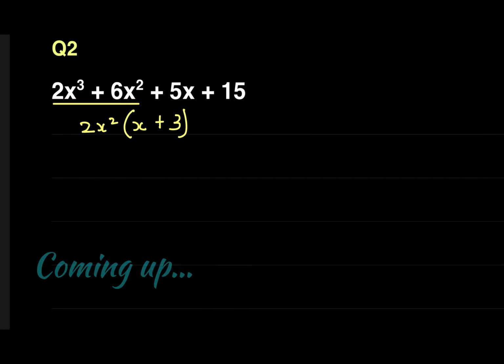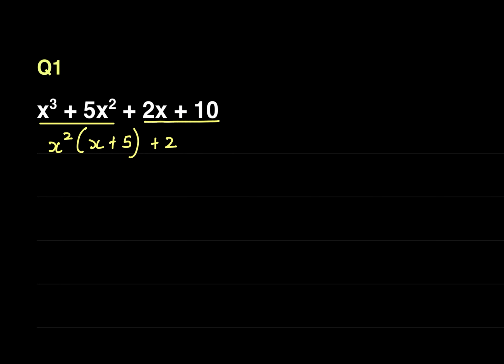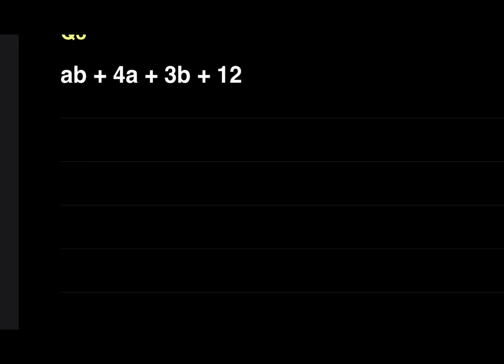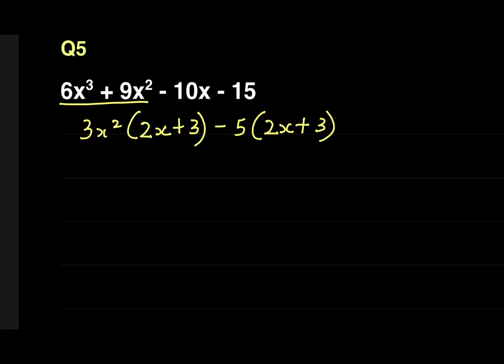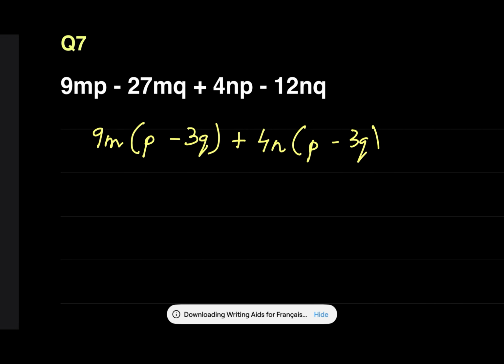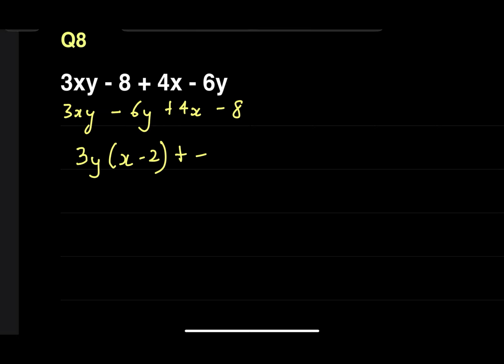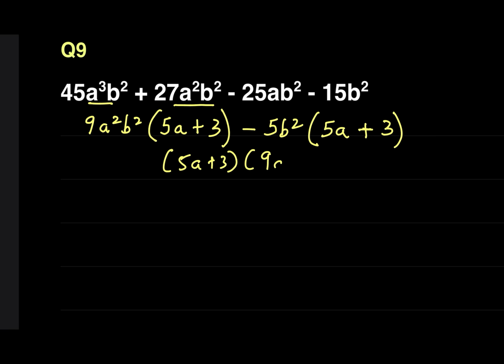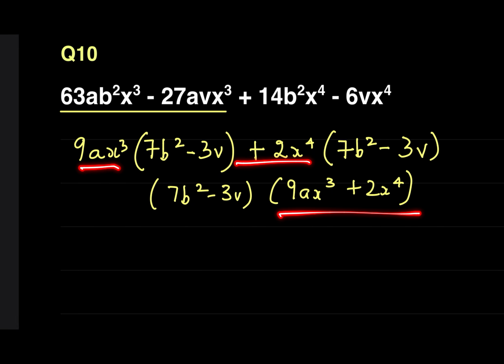M30 GROUPING METHOD-Factorisation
PHASE 2 – Factorisation | Grouping Method
Master the Grouping Method of Factorisation with this easy step-by-step lesson! This is Phase 2 of the Factorisation series, where you’ll learn how to factorise algebraic expressions by grouping terms in a simple and logical way. Ideal for students of SSC, ICSE, CBSE, IGCSE and Cambridge.
This video is explained in English and is also useful for parents who are homeschooling their children.